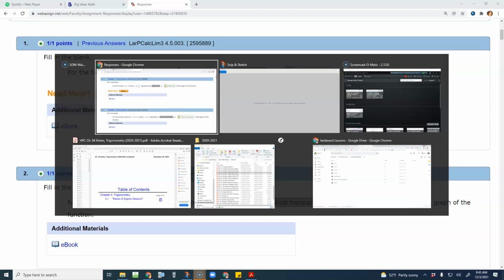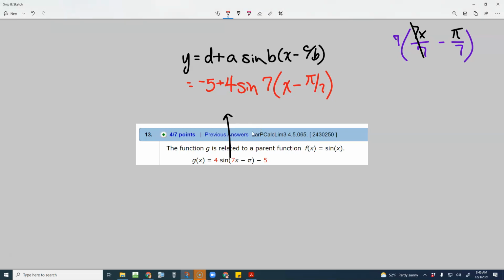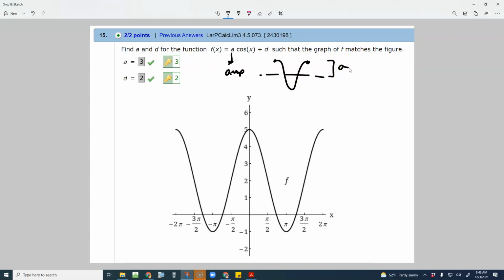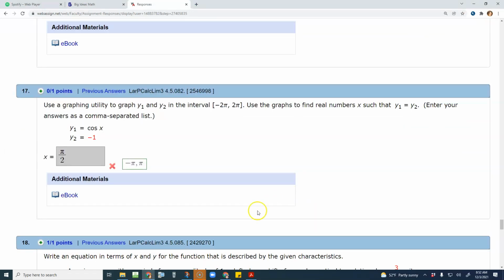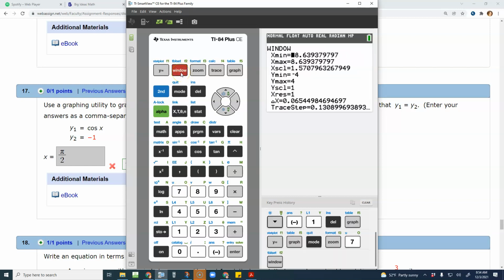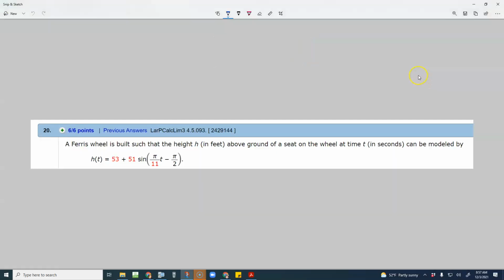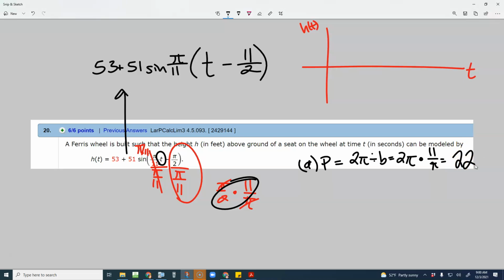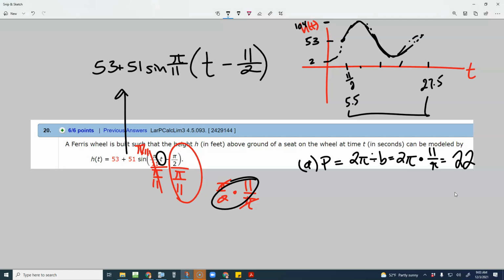HPC 4.5, Graphs of Sine and Cosine HW Questions, 12.03.21